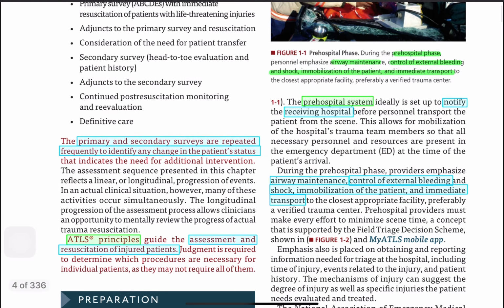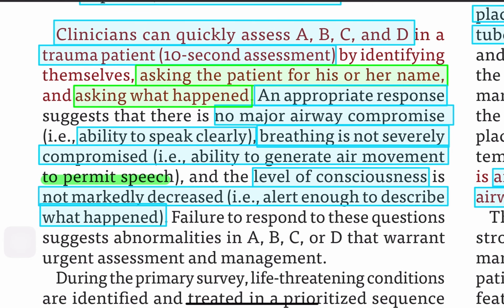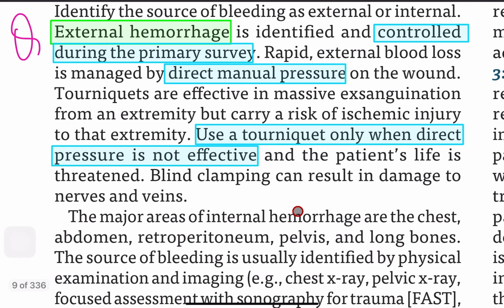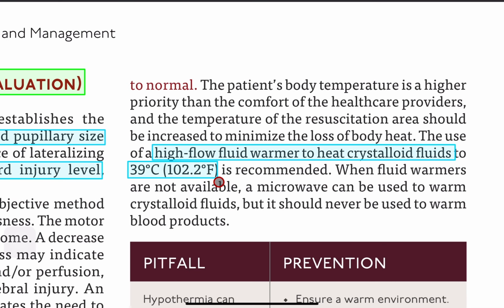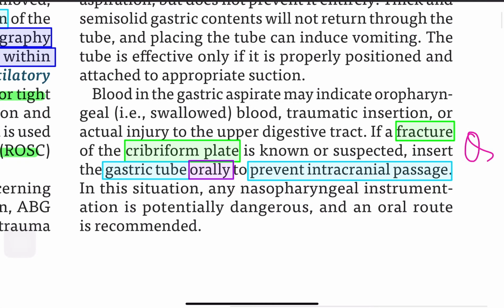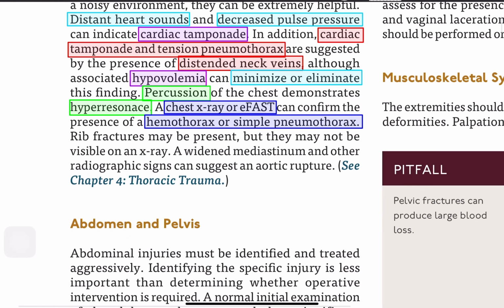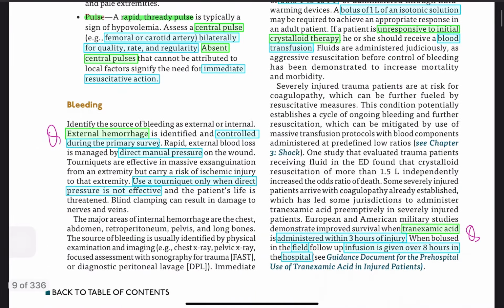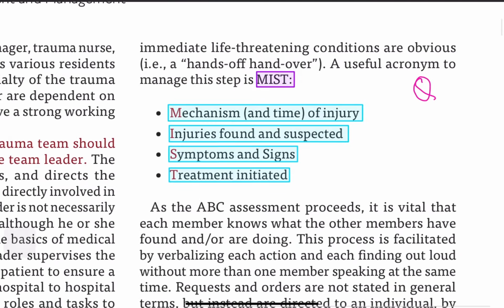ATLS®Advanced Trauma Life Support,10th ed, chapter 1.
ATLS®
Advanced Trauma Life Support® all important points,NEET SS , NEET PG , FMGE , TRAUMA CARE, MBBS, GENERAL SURGERY, ONE LINERS